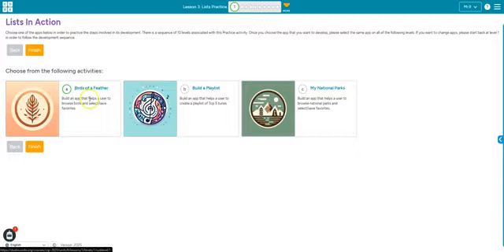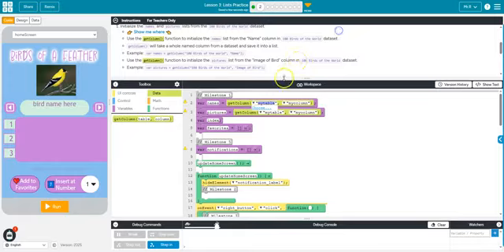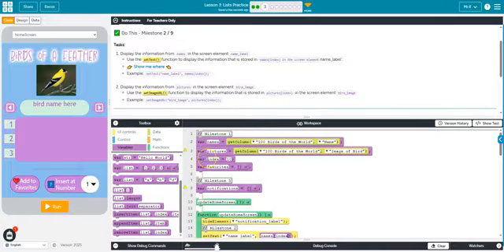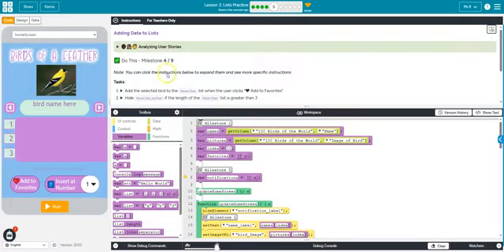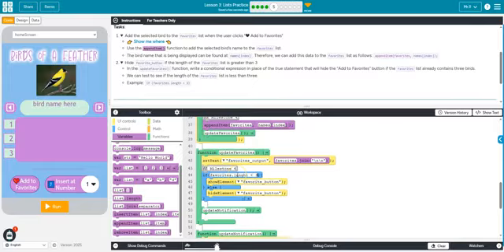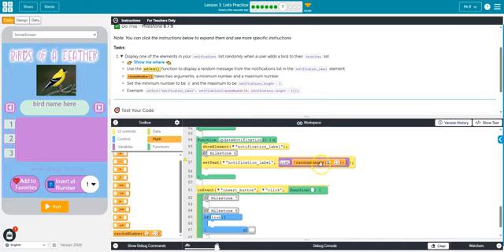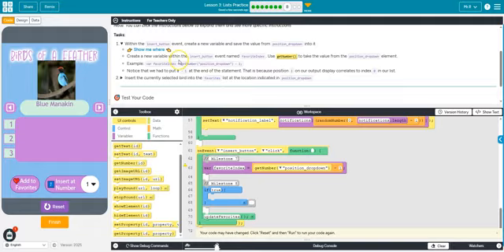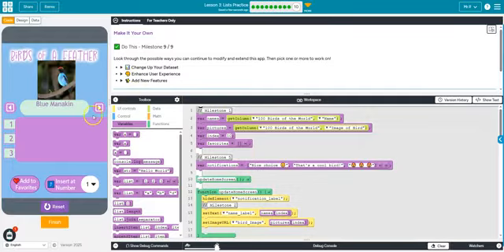TVHS APCSP Online - Week 10 - Lists - Lesson 3